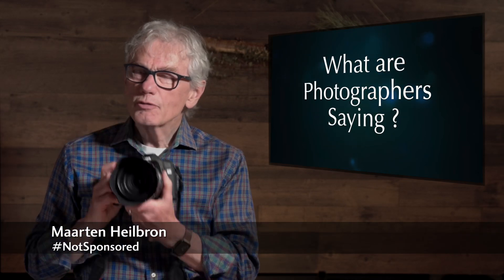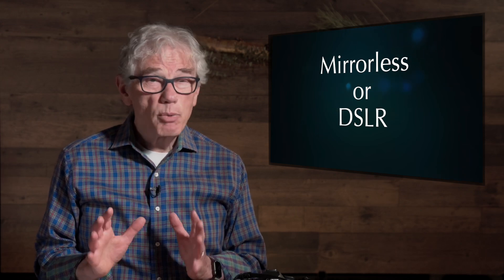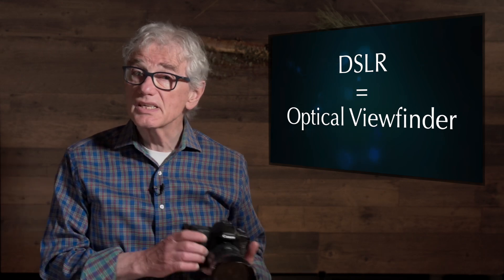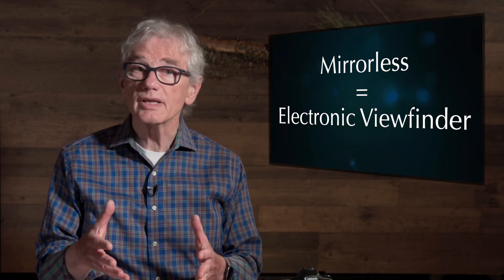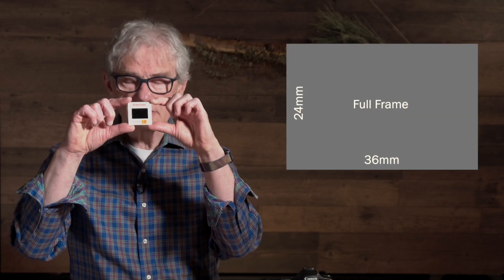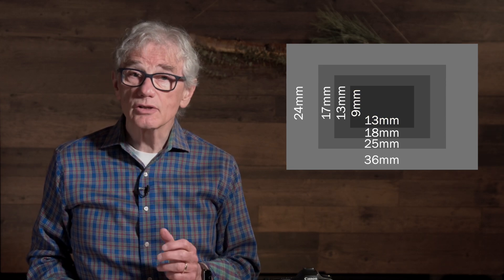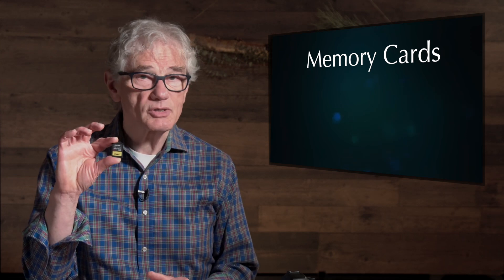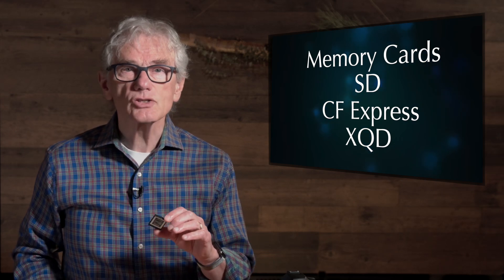What are Photographers Saying?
Don't understand the language? A guide to the basic hardware terms used by photographers.

00:00 - Intro
00:46 - DSLR or Mirrorless
02:50 - Interchangeable Lenses
04:32 - Megapixels and Sensors
07:30 - Auto vs Manual Controls
08:58 - Flash
9:29 - FIle Format (JPEG/RAW)
10:42 - Memory Cards